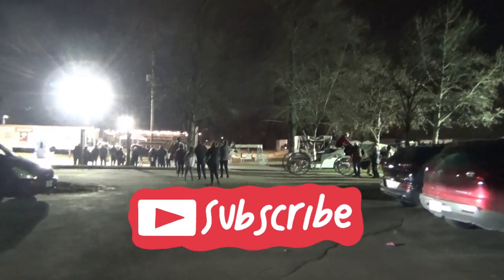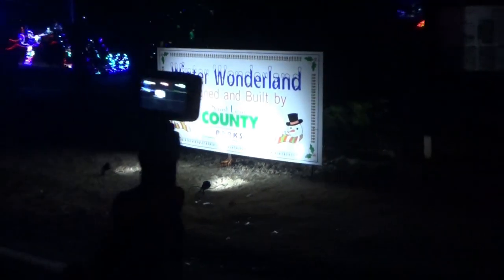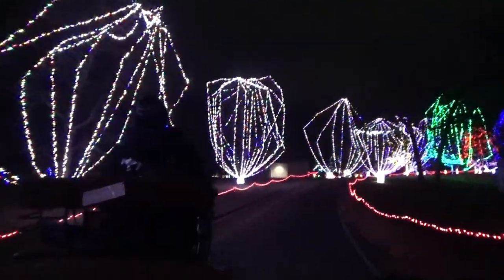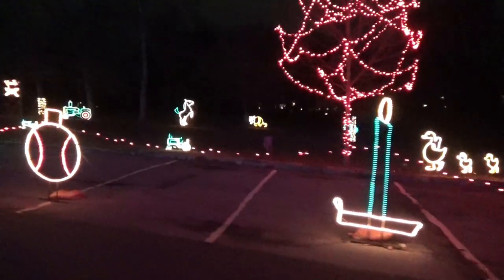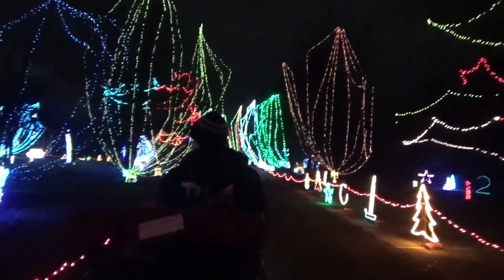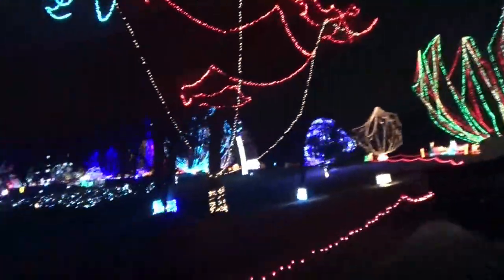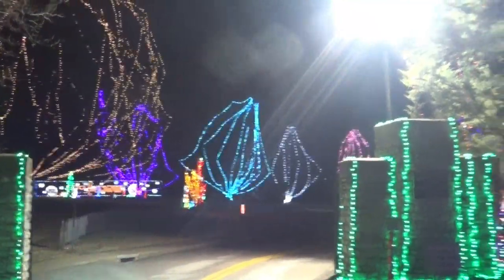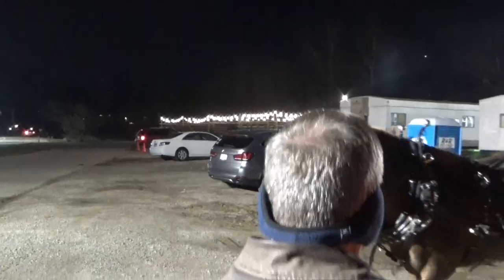Our Amazing Christmas Carriage Ride Through Winter Wonderland In Tillis Park St Louis! With No Cars!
We have driven through the Winter Wonderland Christmas light display in St. Louis' Tillis Park several times in years past. But we had never taken a carriage ride through the lights before, so we were excited to try it in 2022. We booked a six-person carriage, called the Snowflake Carriage, on an evening when it was reserved for carriages only, no vehicles and no walking traffic. It turned out to be a great choice, as it was really nice not having to share the path through the park with cars and trucks. They have carriages of several different sizes, and some can even hold up to 24 people, so you can  choose the one that fits your needs. They do not provide blankets, so bring your own especially if you're going on a very cold night. When you drive through the park, you can tune into an FM station and listen to Christmas music on your radio. But there is no music playing that you can hear while you're on the carriage ride, so we played Christmas songs on one of your phones, and that worked great! There are 1.8 million lights, and they made for some beautiful displays overhead and all around us as we rode through Tillis Park...it was amazing!